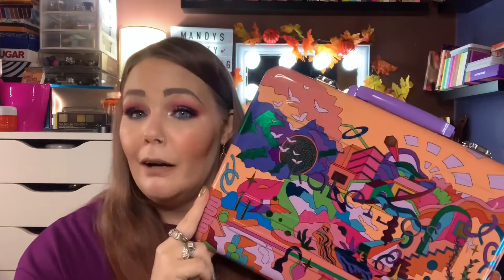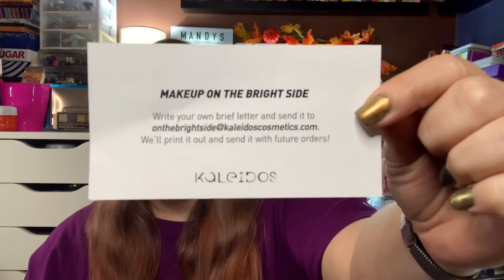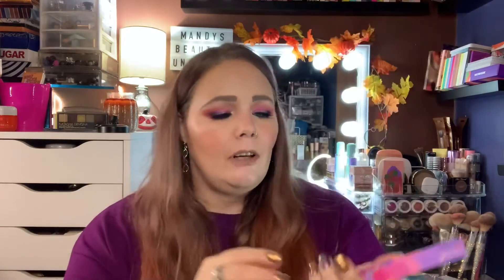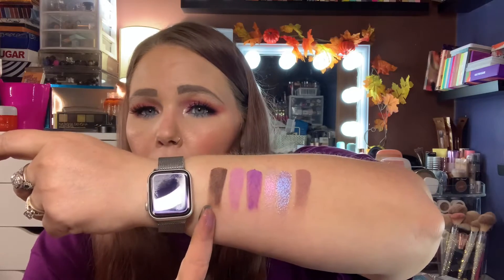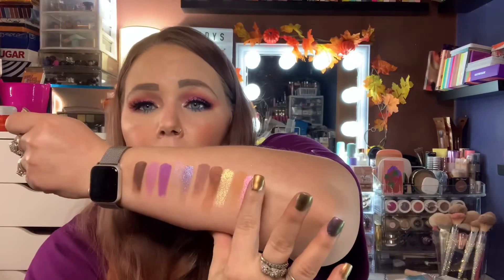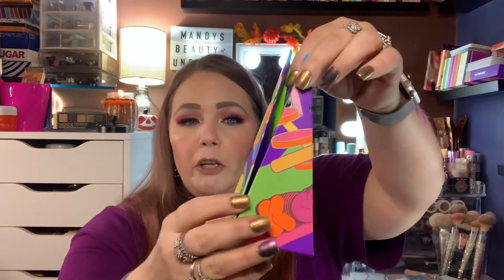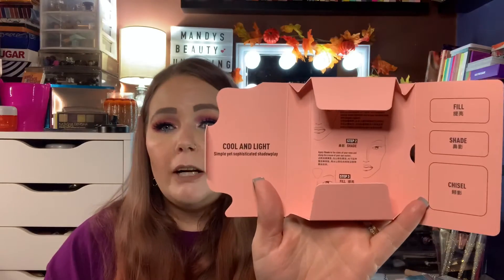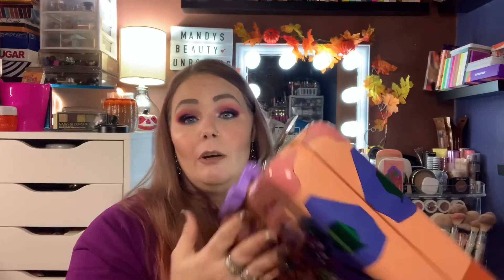Kaleidos New Fantasy collection thoughts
This is the first time I have ever bought a collection that came out. I love kaleidos and I am not disappointed!!

Have you signed up with Rakuten yet? It’s the best site for earning Cash Back. Get a $30 bonus when you sign up with my invite link and spend $30. It’s free!